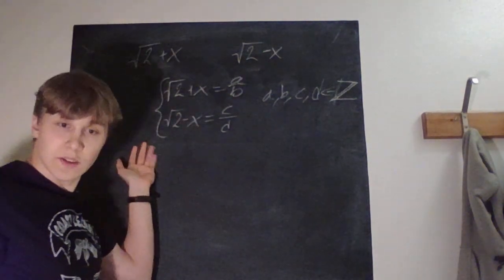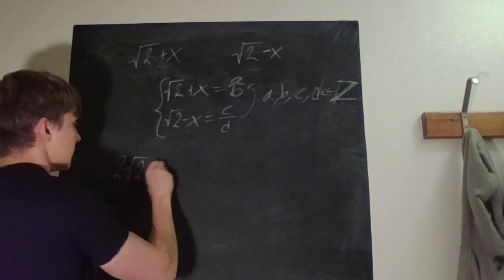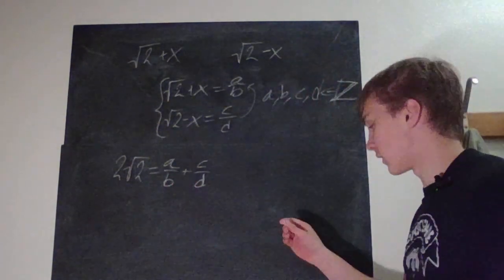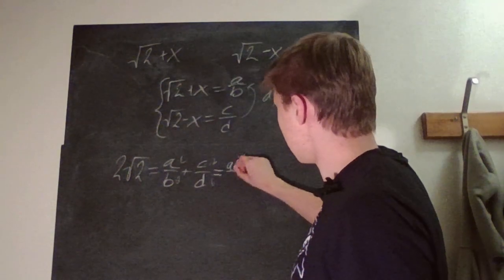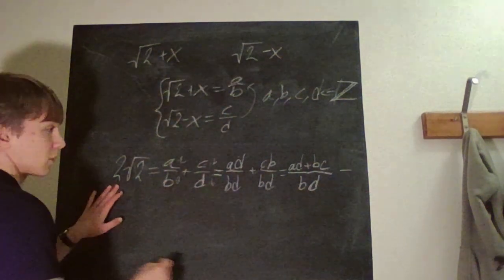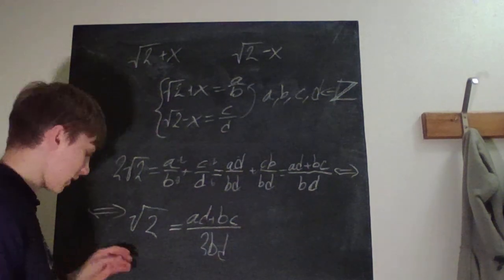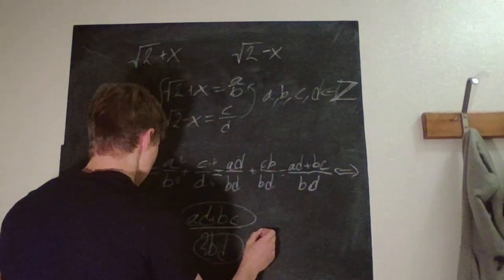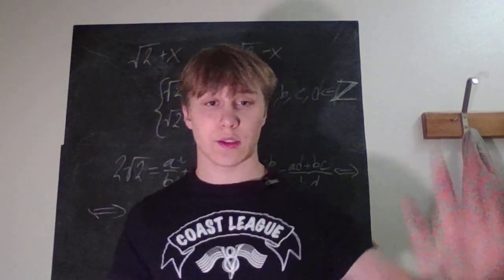Can sqrt(2)+x and sqrt(2)-x both be rational?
Quick and easy math problem!